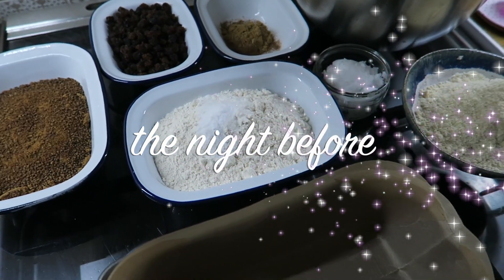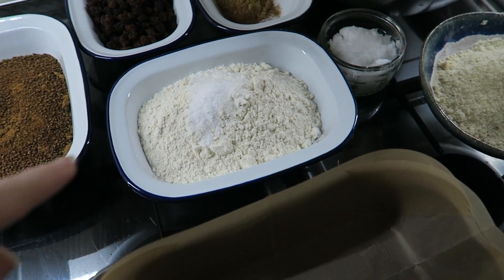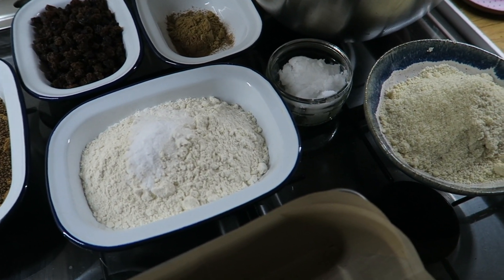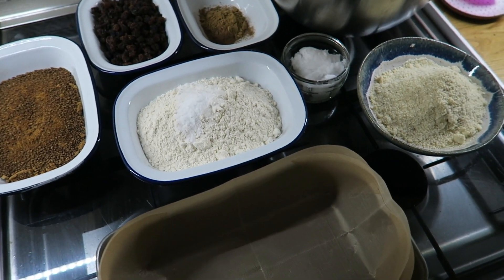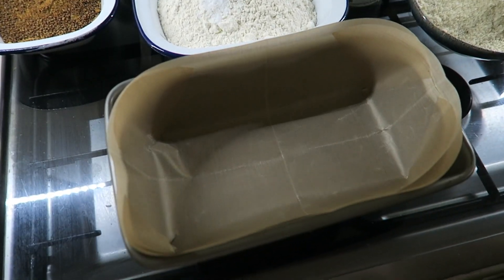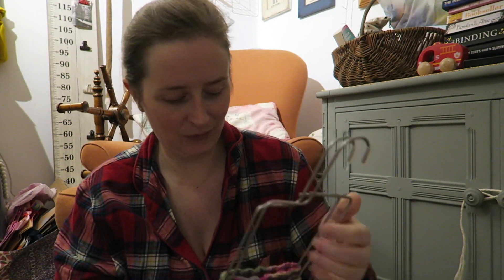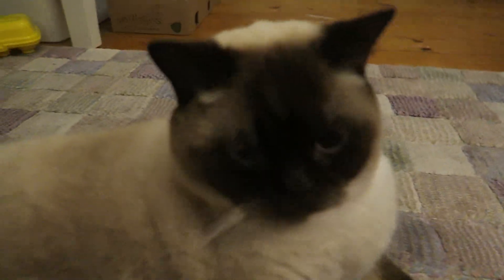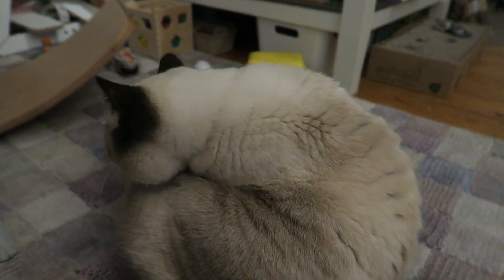Little Bobbins Knits - Vlogmas 2020 - Part 5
Happy December. I do hope you will enjoy these little snippets of our month.